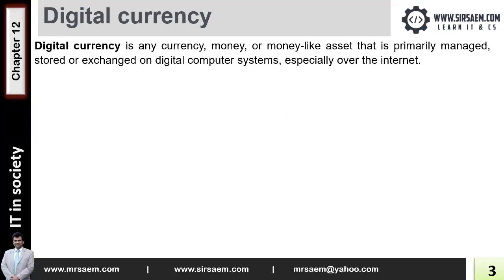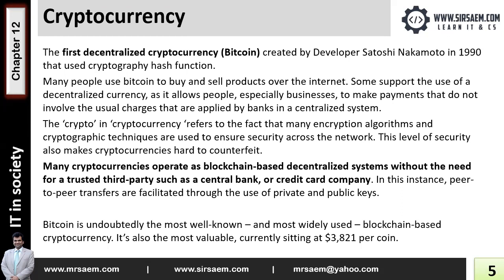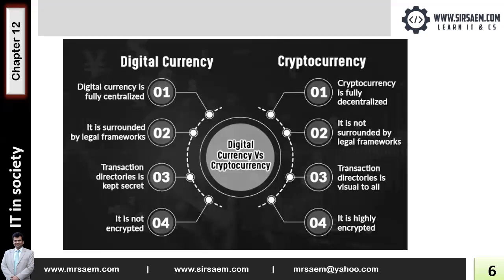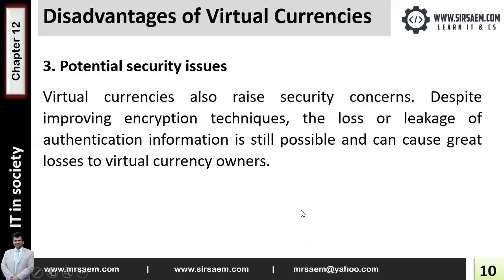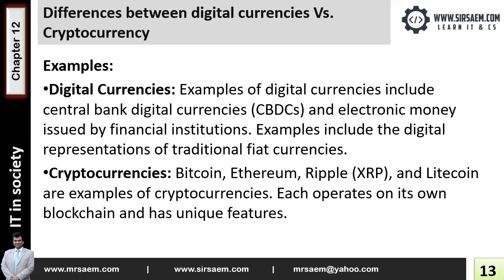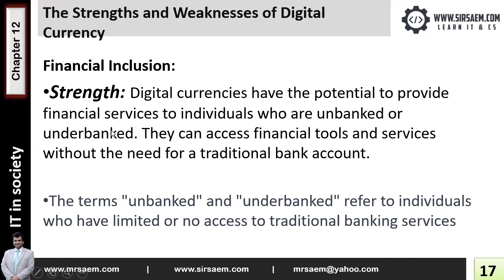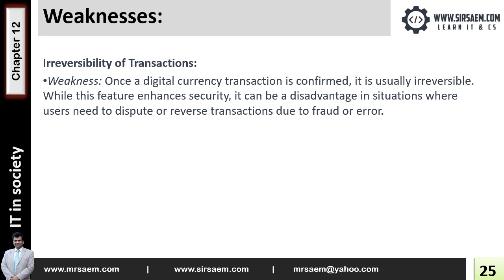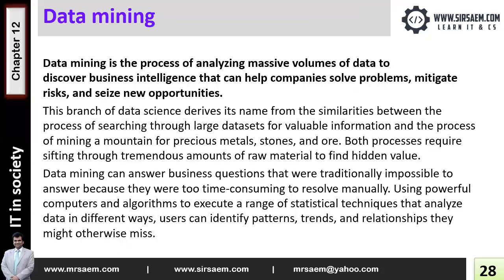Chapter 12 Digital and Virtual Currencies-- A Level IT 9626 -- A Level Computer Science 9618